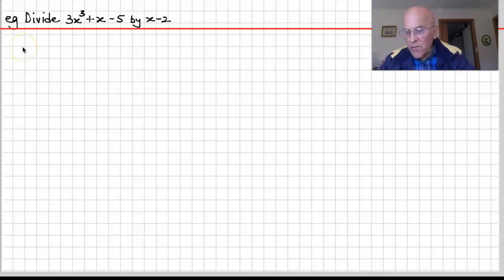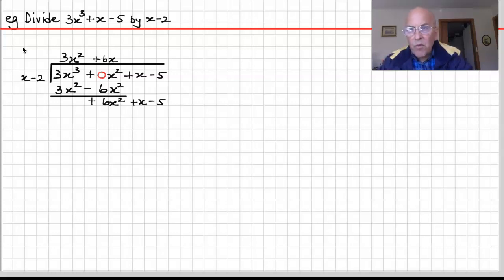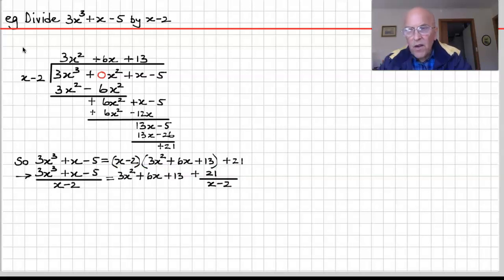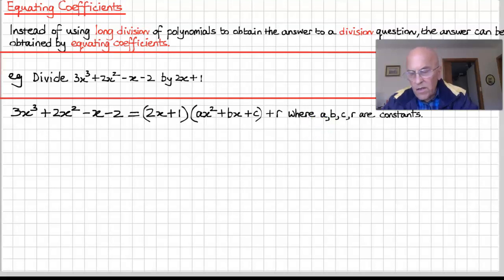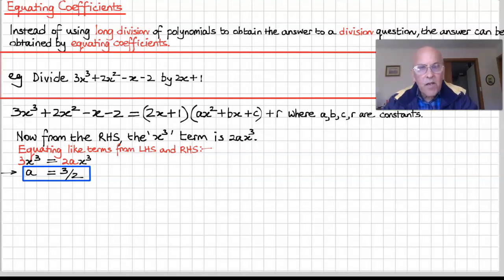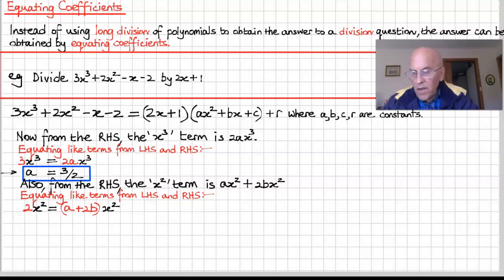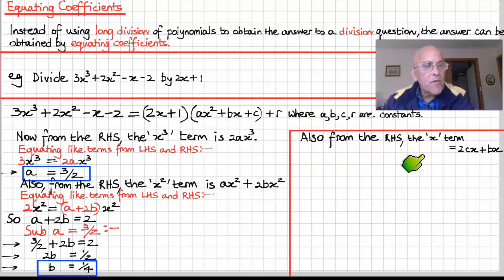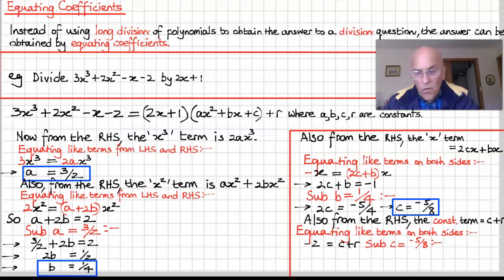MM12 6B Part 2 of 3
Polynomial Long Division for students of Year 11 Mathematical Methods in the State of Victoria, Australia.